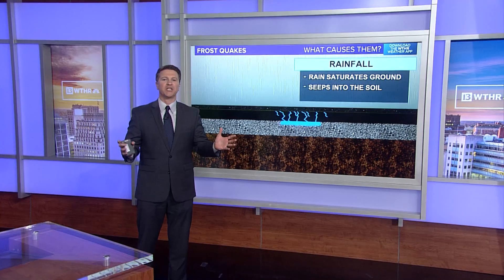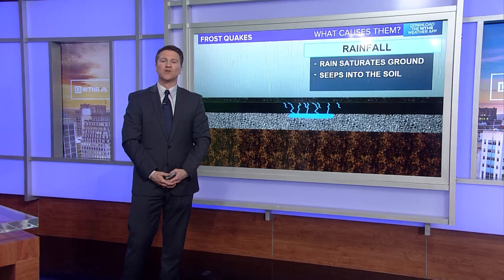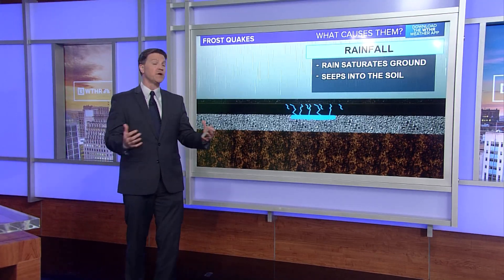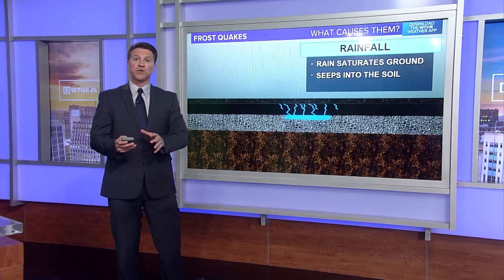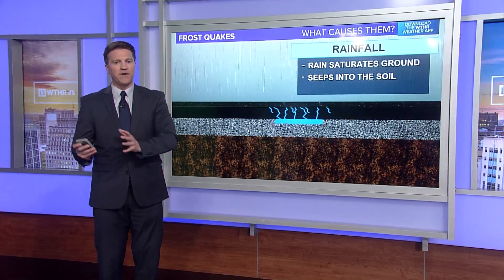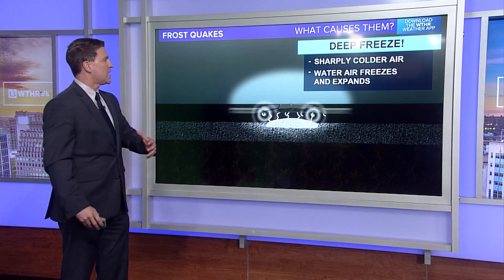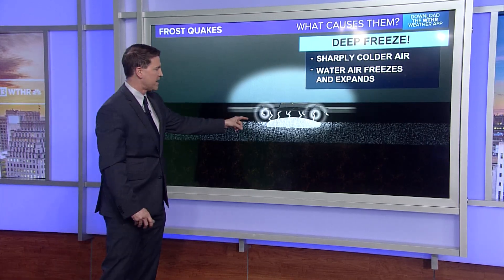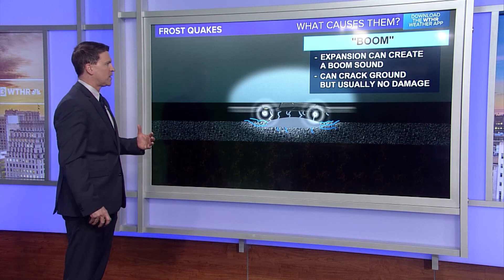What Forms Frost Quakes? | 13 Weather Academy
13 Meteorologist Sean Ash tells you everything you need to know about a little-known weather phenomenon: Frost Quakes!